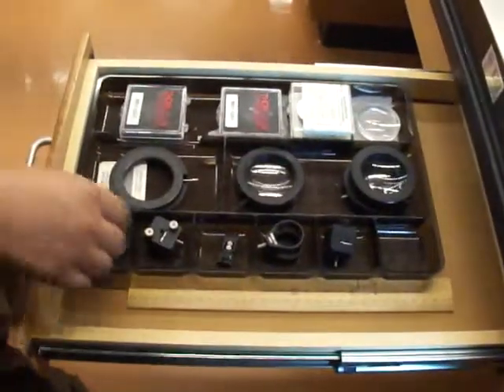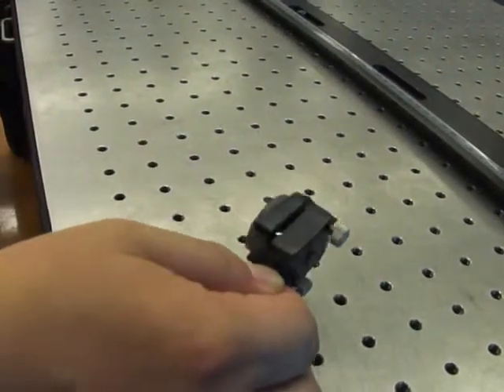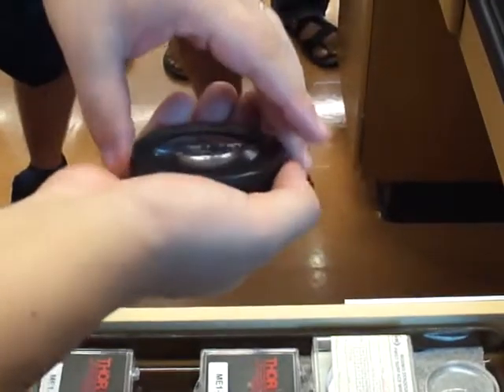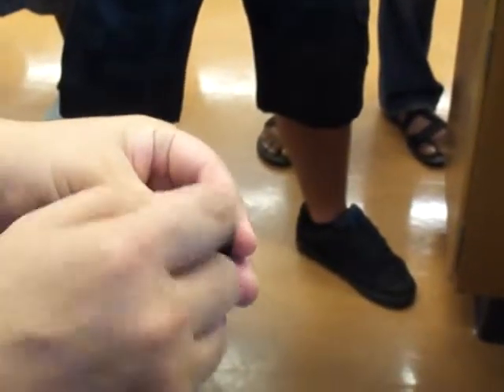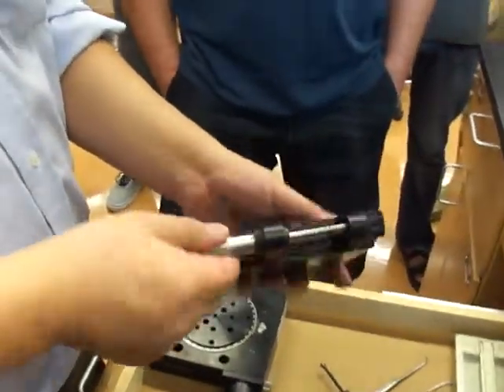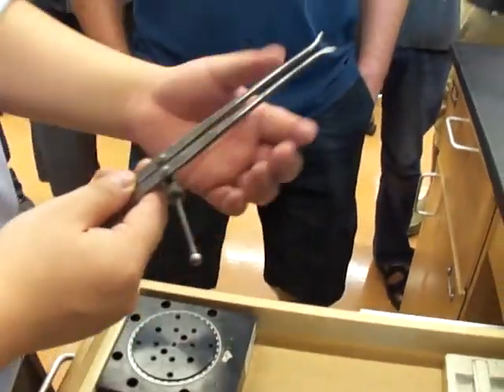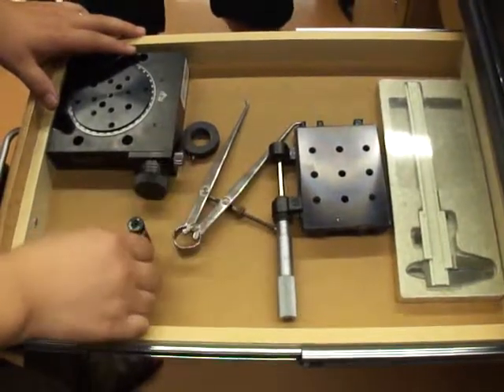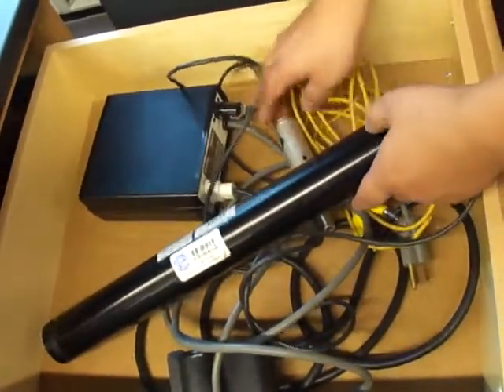Optics lab equipment tutorial 2/2